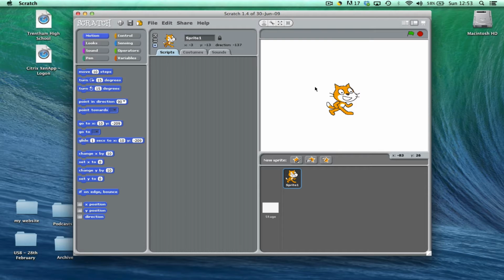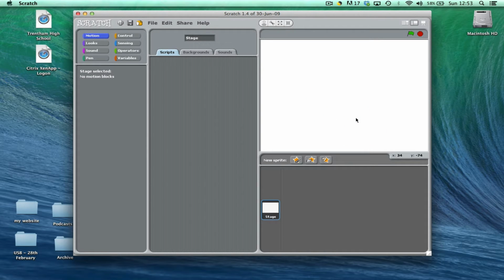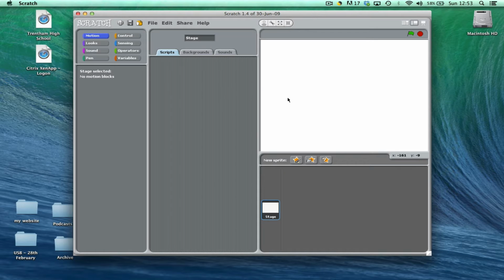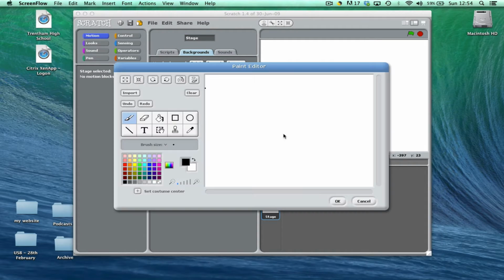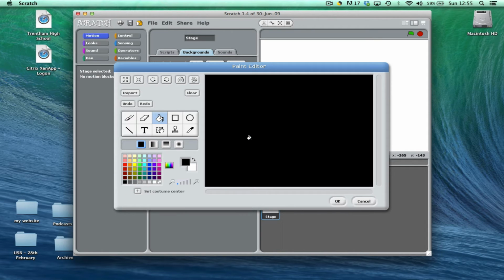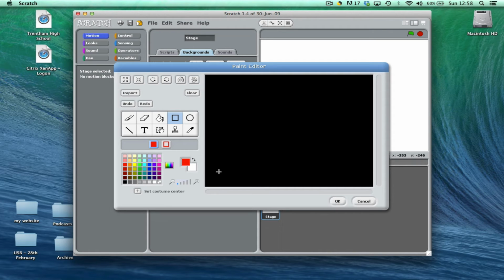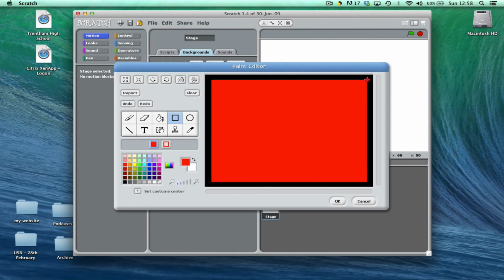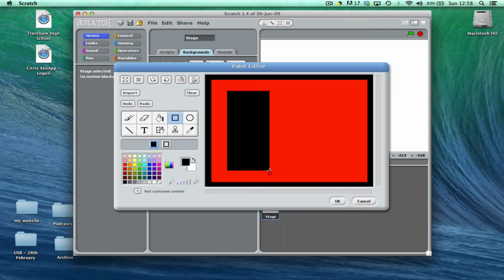2 - Making the maze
How to change the background to make a maze for your packman game in Scratch.